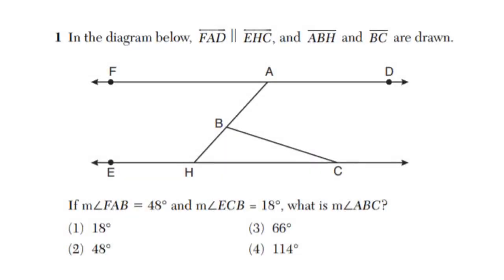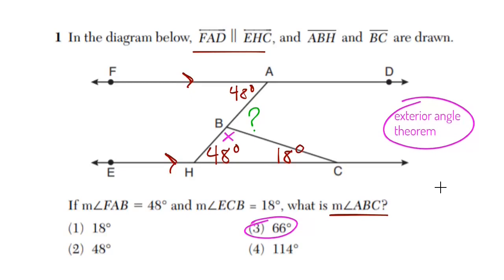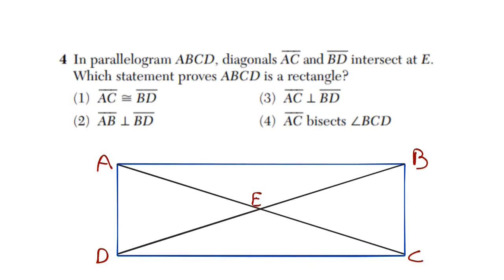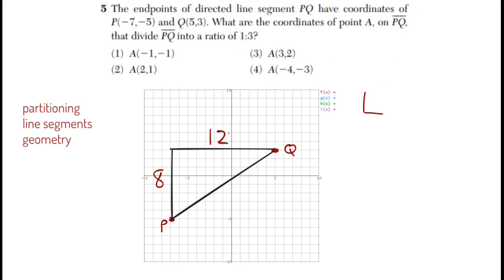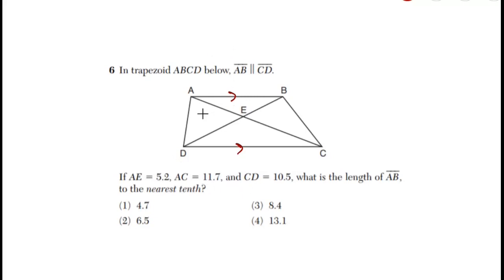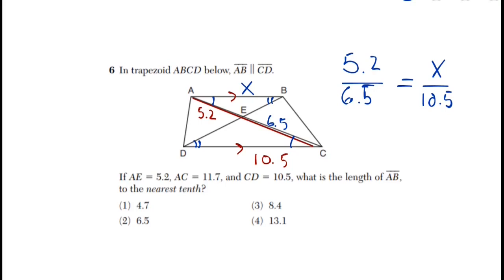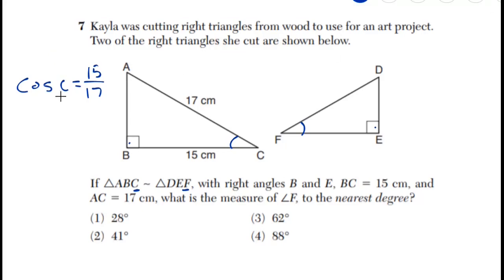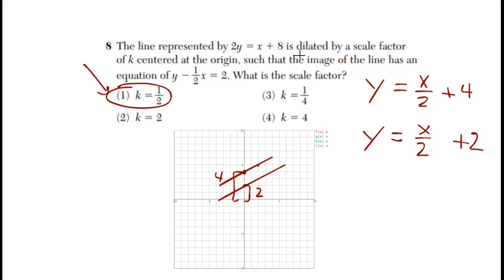Geometry EOC Practice Test (Final Exam Review) Part 1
Make sure to attempt each question of this Geometry EOC practice test and then check your answers. Best of luck and happy studying!